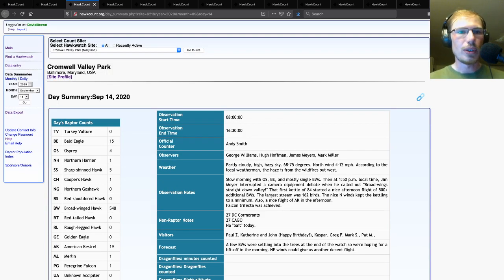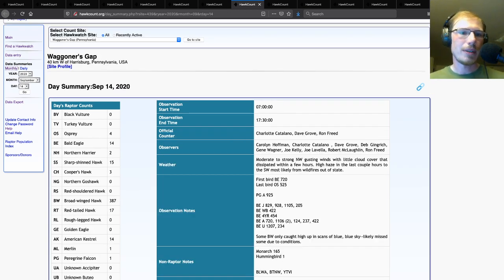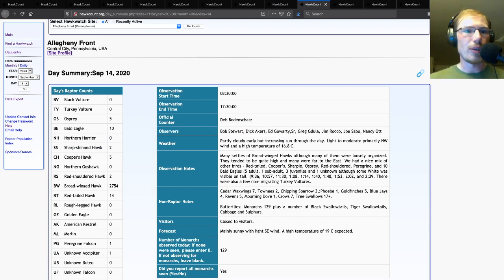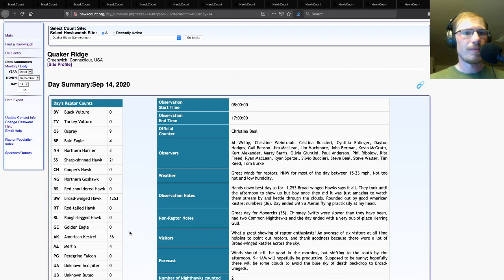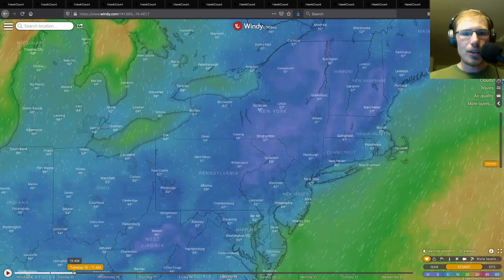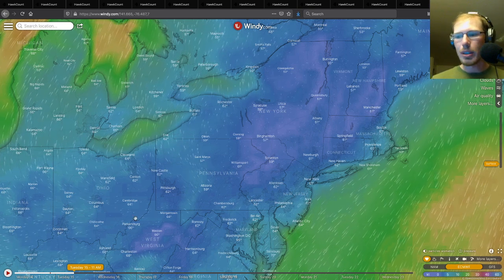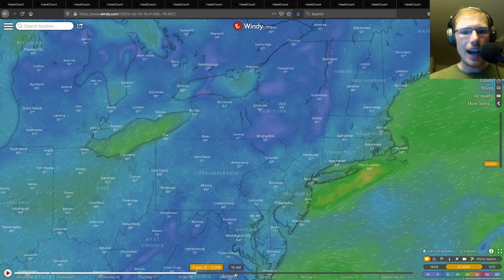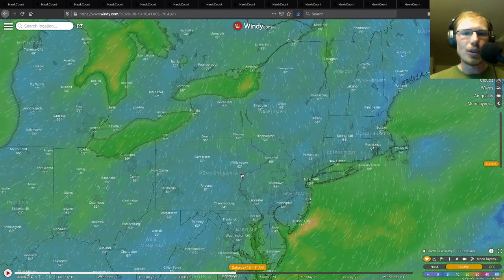2020 Broad-winged Hawk Migration Update and Prediction (9/14/20)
Analysis of Broad-winged Hawk totals from hawk watches on September 14th, 2020 and predictions for the upcoming week.

🕘Timestamps:
0:00 - Intro
0:24 - Hawk Watch results 9/14/20
3:29 - Weather analysis and predictions
6:22 - Broad-winged Hawk prediction tips
7:00 - Outro